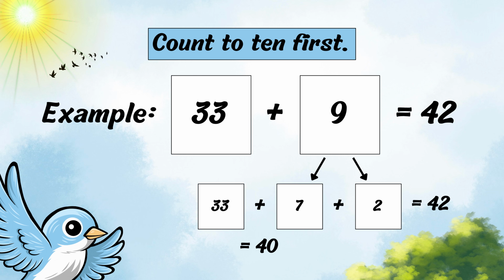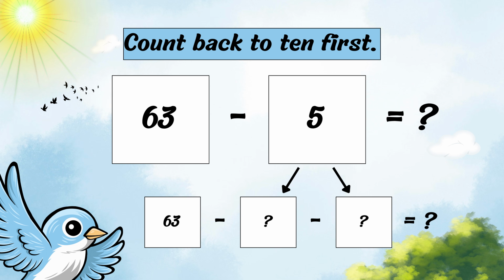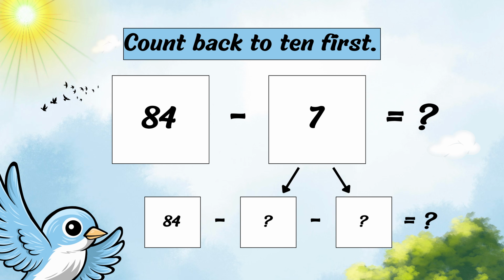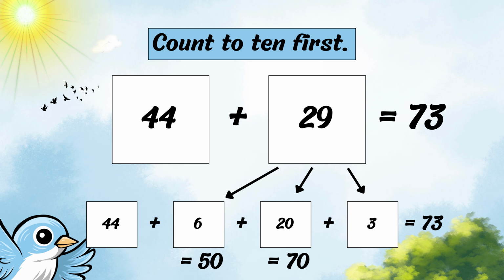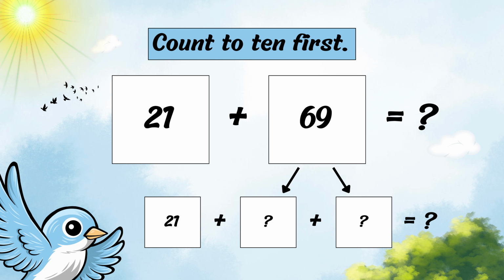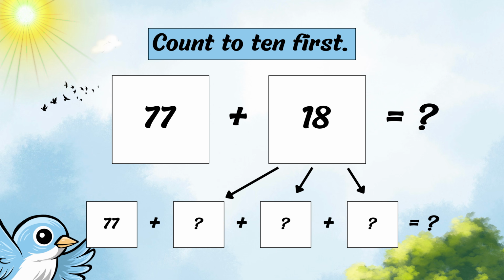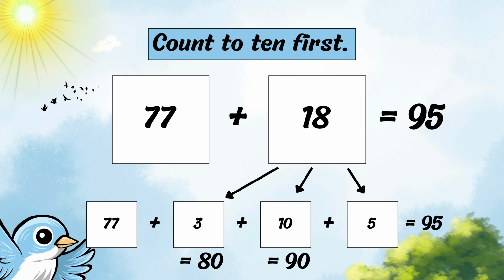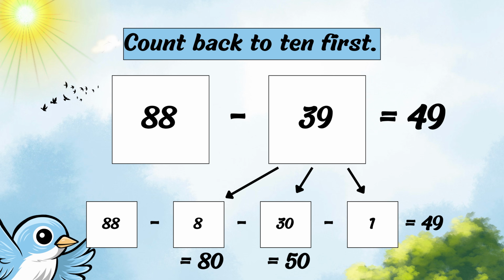Count to Ten First! Add & Subtract 1–100 | Fun Math Quiz for Kids | Safe Place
Welcome to Safe Place! 🌈

A fun, safe, and positive channel where kids can learn, play, and grow!

In this interactive math video, children will practice adding and subtracting numbers from 1 to 100. The goal is to count to ten first, making it easier to find the right answer! Every step is explained clearly, so kids can understand how to reach the result — not just the answer itself.

👉 How to play:

Listen to the kind and friendly AI voice explaining each step.

Watch carefully as each math problem is broken down into simple steps.

Start by counting to ten to make your math easier and faster!

Solve each problem on your own, then check your answers against the solution at the end.

Pause and rewind if you need to, you can go at your own pace!

💡 Why kids love this math quiz:

Easy-to-understand explanations help kids follow each step, making math less stressful!

Fun visuals and interactive animations keep children excited and engaged throughout the video.

The focus isn’t just on the answer — it’s on learning how to solve math problems in the best way possible!

Perfect for building a strong foundation in math, improving both addition and subtraction skills.

🎯 Learning goals:

Practice addition and subtraction with numbers from 1 to 100.

Learn to count to ten first to make math easier and faster.

Improve focus, attention, and problem-solving skills while having fun.

Build confidence in math and feel great about solving math challenges!

Get better at mental math and develop logical thinking skills.

💬 Safe Place Bonus:

Comment your score and see how your friends did!

Don’t worry if you don’t get it right away — just keep trying!

Pause and rewind whenever you need to, so you can learn at your own pace.

📚 Perfect for:

Kids in preschool, kindergarten, and early elementary school.

Home learning or classroom activities — great for teachers and parents!

Parents and teachers looking for safe, educational content that kids will love.

Children who enjoy quizzes, puzzles, and fun math games.